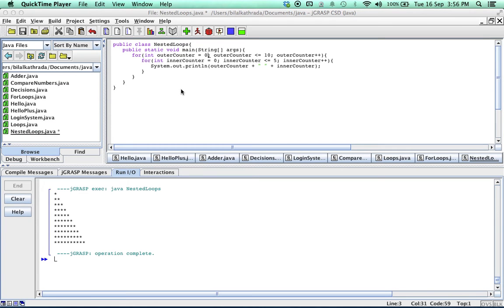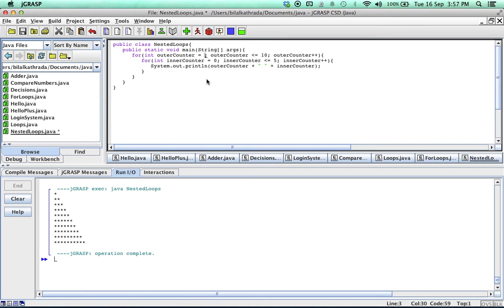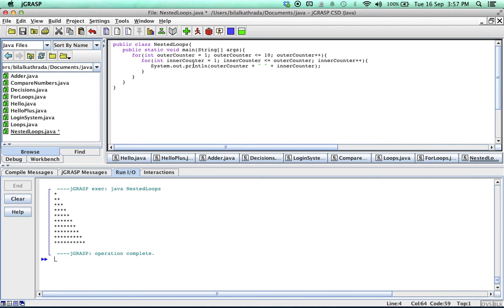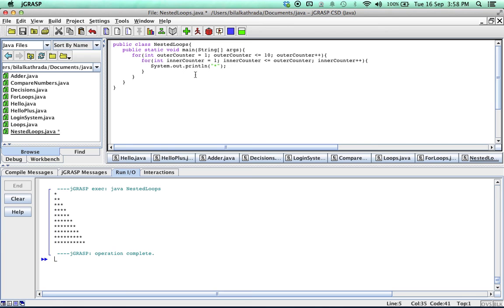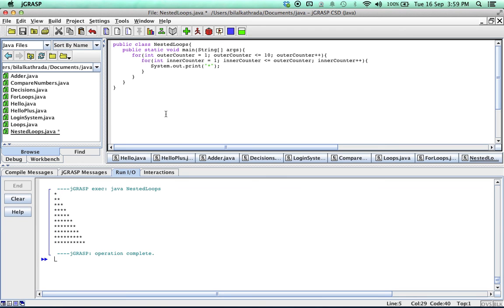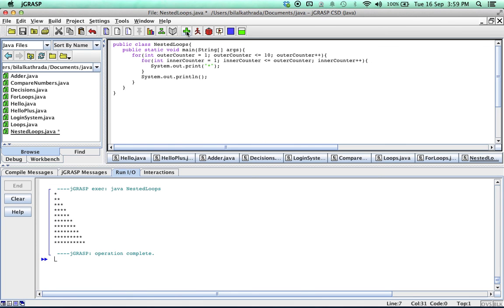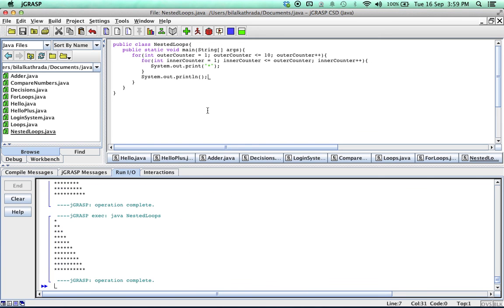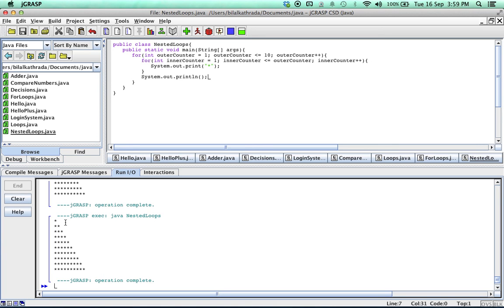Intro to Java - Lesson 15 | For Loops Nested Pyramid | IT varsity